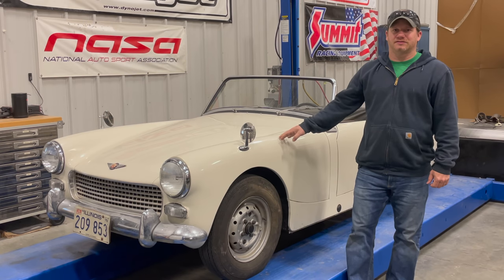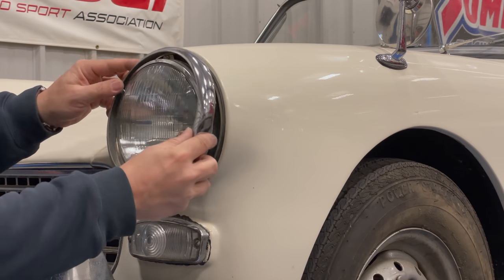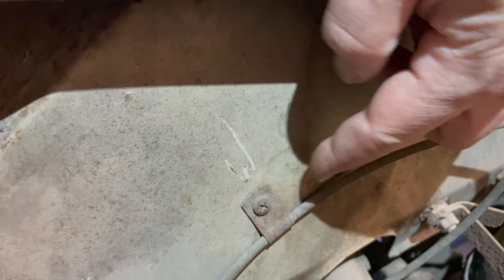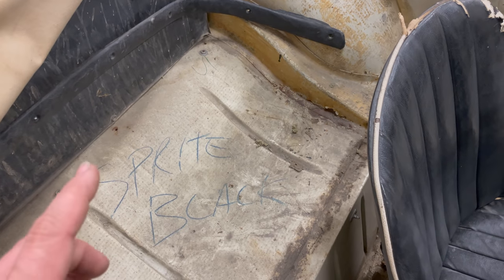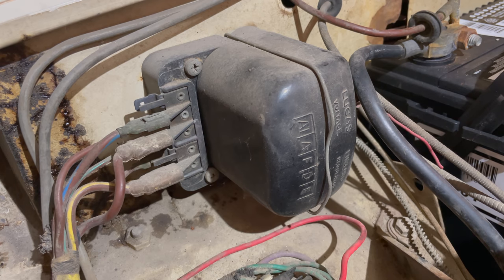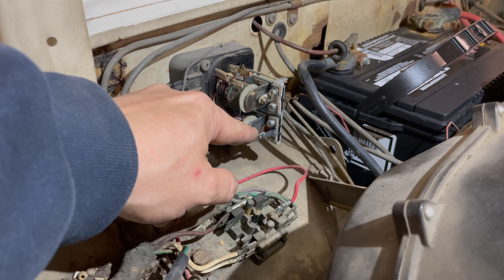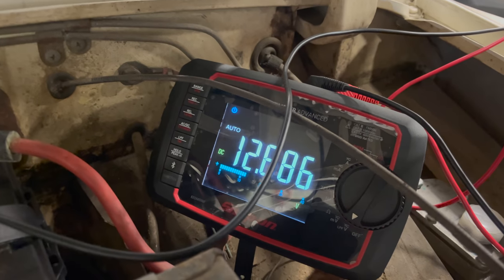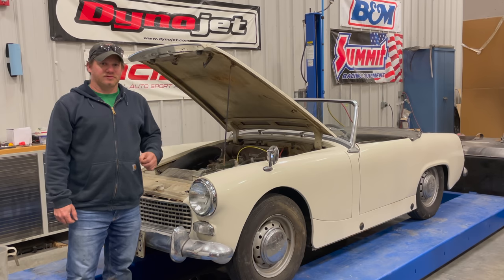1962 Austin Healey Sprite Mark II - Will It Charge?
Today I take a look at a 1962 Austin Healey Sprite Mark II that has been sitting for a very long time and work out a few bugs from headlights, bonnet (hood) release, generator and regulator problems, to filling the cooling system with water for the first time.